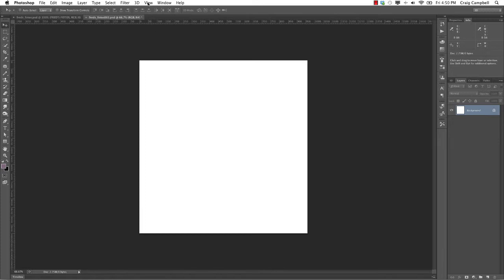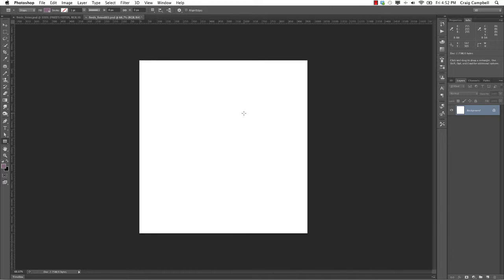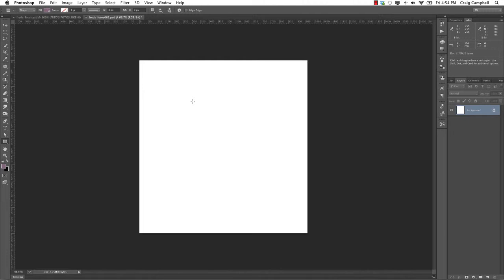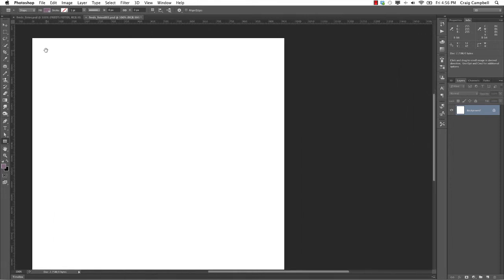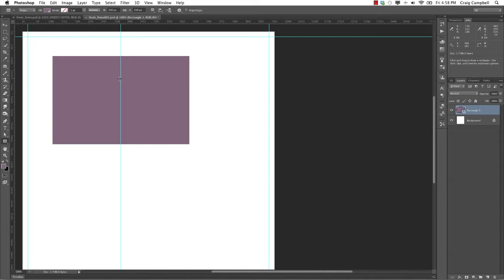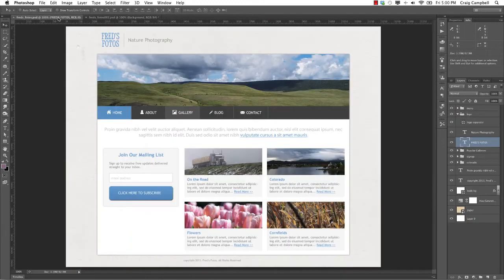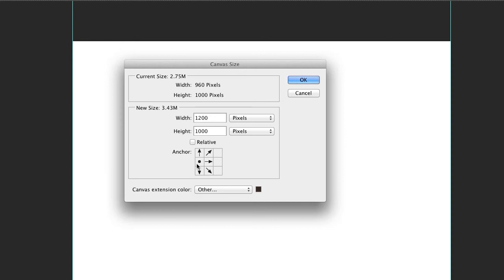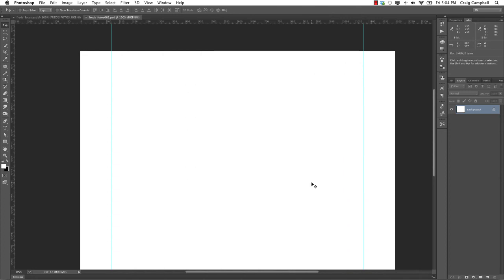WEB DESIGN IN PHOTOSHOP 3. Grids, Rulers and Guides